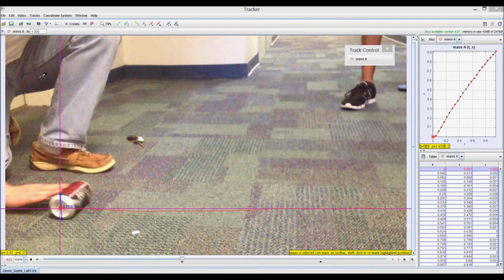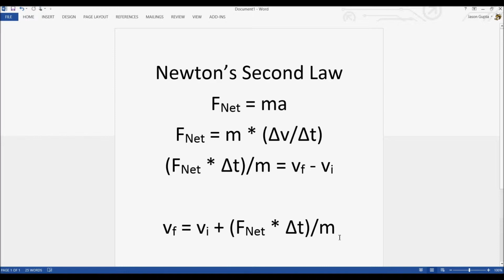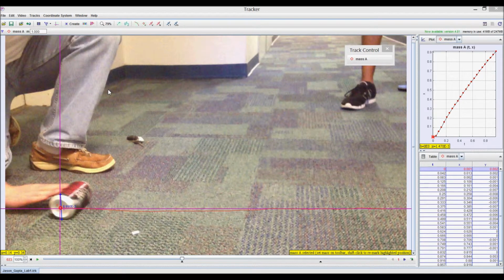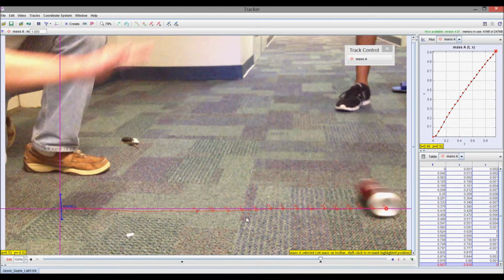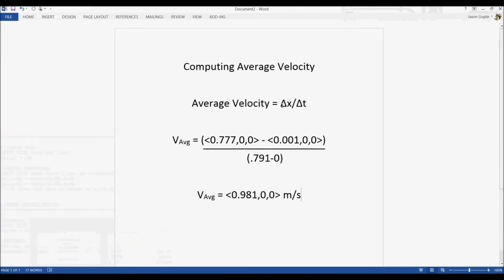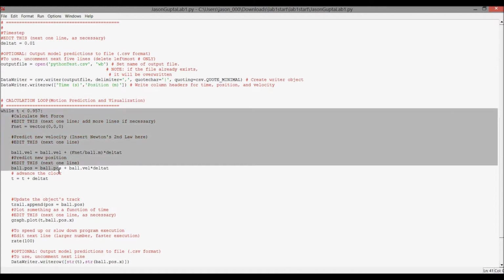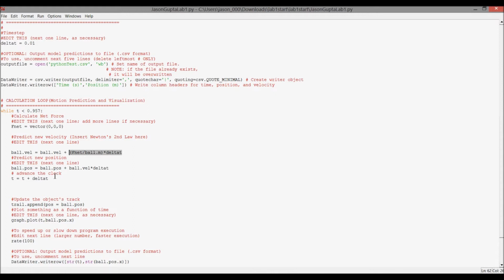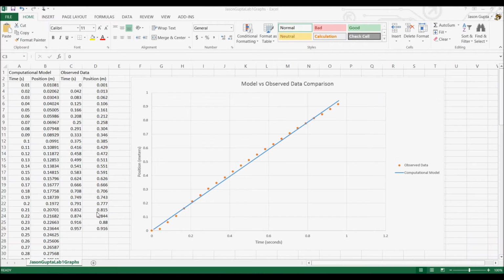Physics Lab 1 Constant Motion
Jason Gupta, Physics I, Lab 1